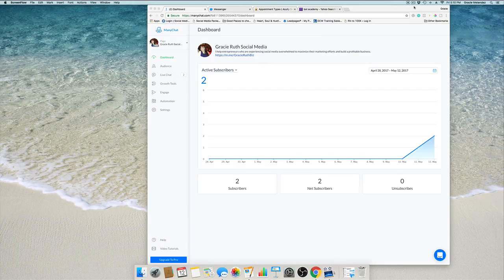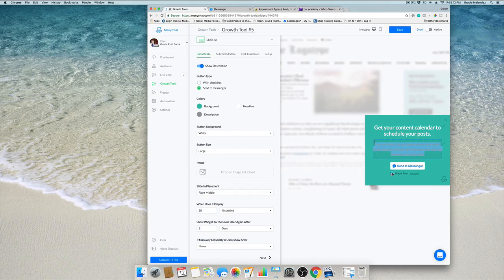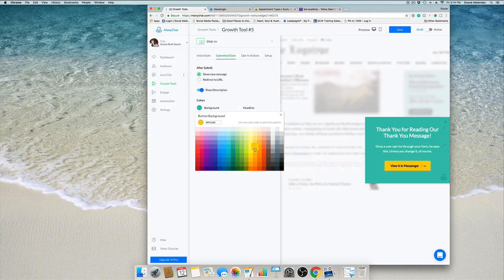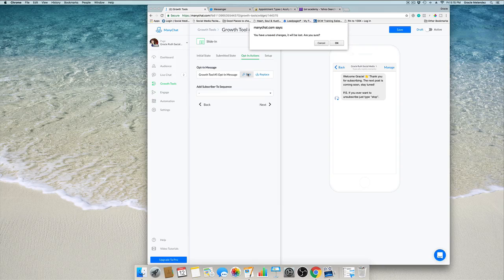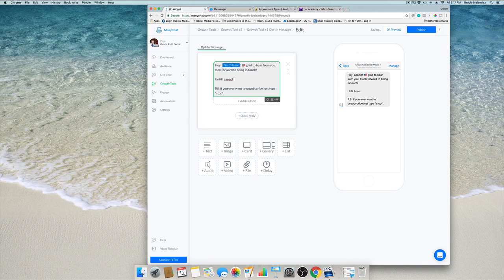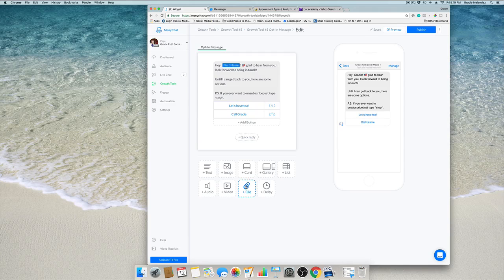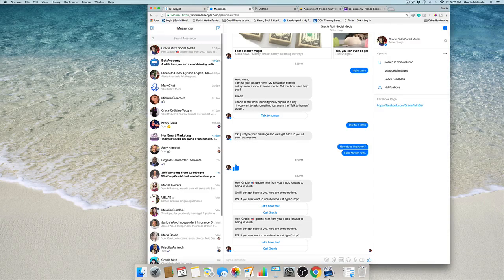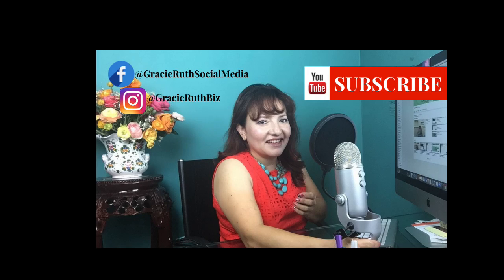How to create your Chat Bot in 10 minutes (Manychat step-by-step)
Wanna chatbot? Learn how to make a free chatbot with Facebook messenger, sending alerts to your followers once your new video is posted and other cool features. This full tutorial will knock your socks off. Also...  S U B S C R I B E 👊

What is Chatbot?

It is a computer program designed to simulate conversation with human users, especially over the Internet.

What is a Facebook messenger chatbot?

It is an extremely helpful tool that allows you to carry on conversations with your followers or clients through an automated system.

How do you create a Chatbot?

First you  sign up for a FREE account at ManyChat.com and follow the steps to get set up to your Facebook BUSINESS PAGE!

Next you want to go to Growth Tools which deals with all your subscribers. Your growth tools will work with your website!

But play around with your edit options, there are many different things you can have your followers do!

It may get a little tricky when it comes time to add the Java script. You have to add the script they give you to the header section of your website.

Just click activate and you should be good to go!

How do you plan on using these new chatbots?

S U B S C R I B E  T O D A Y ! ▶️

Fresh content every week.

E X T R A    S T U F F

SHOW MORE

Follow me on Periscope: @Gracie_Ruth